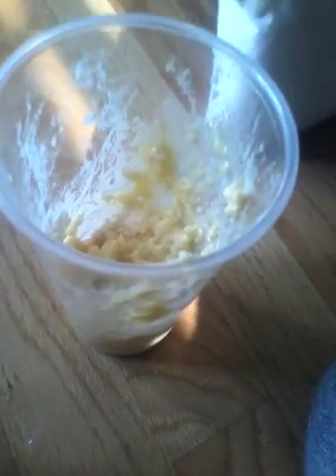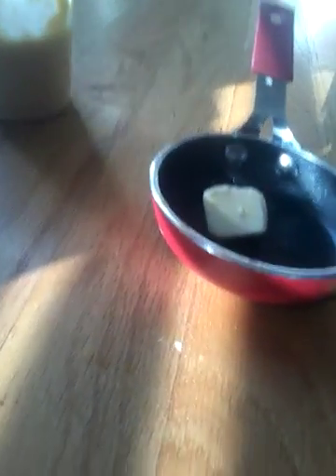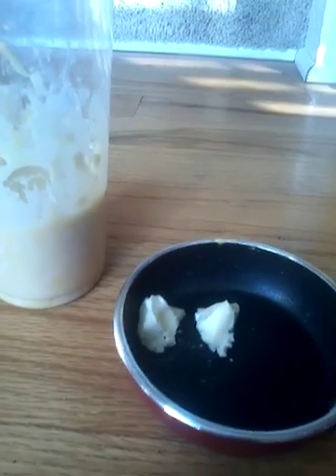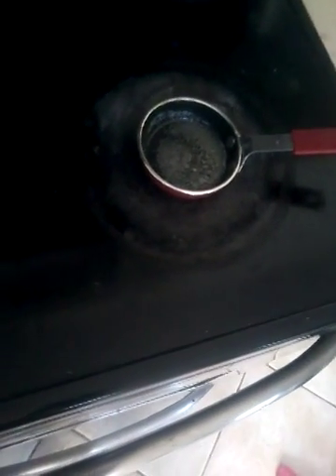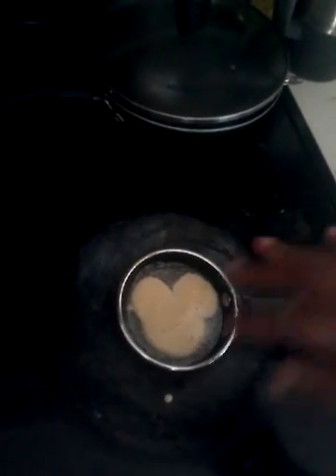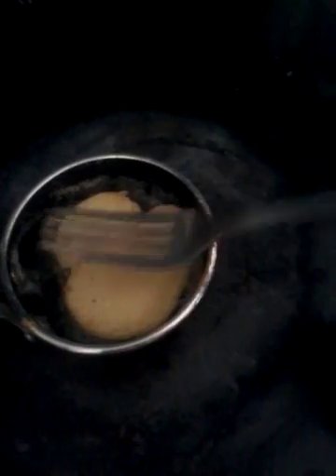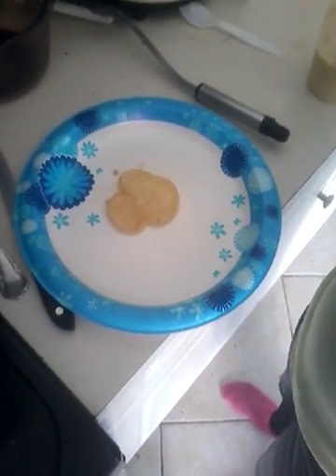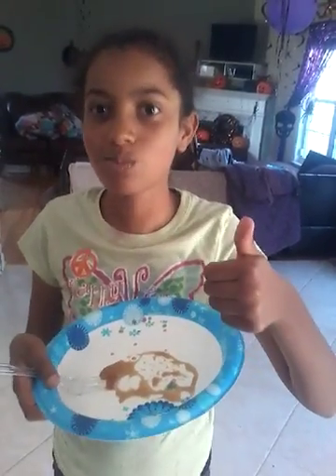October 25, 2016